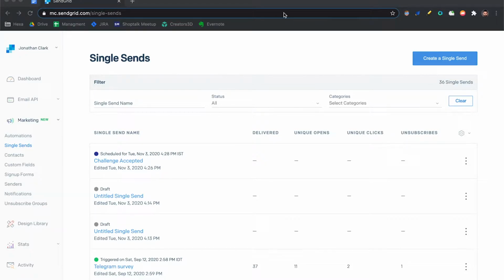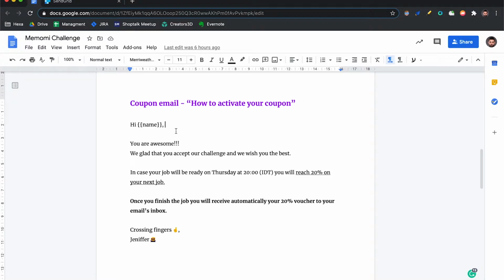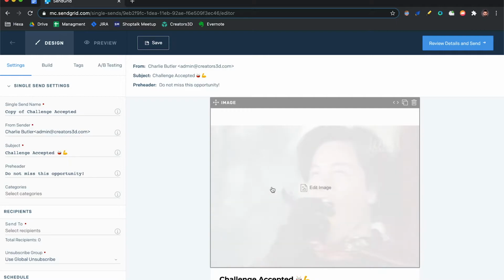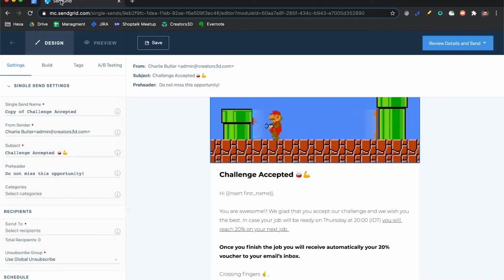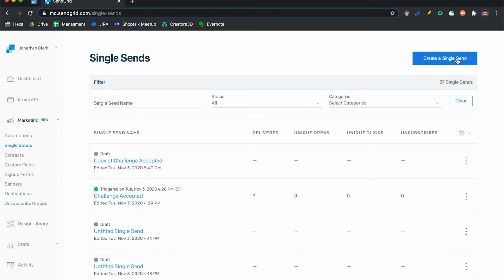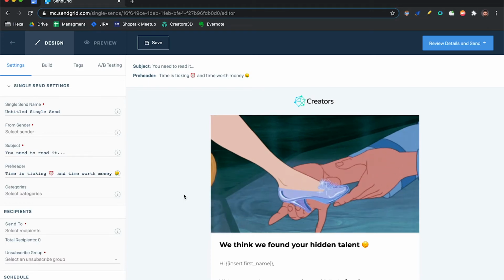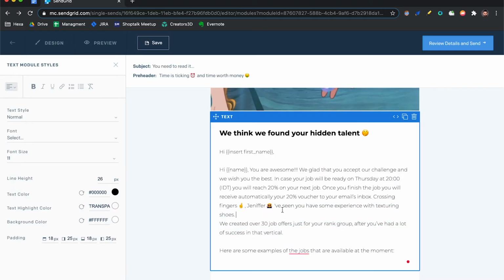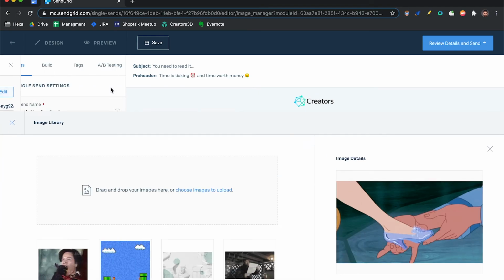OX Brief - Send Grid